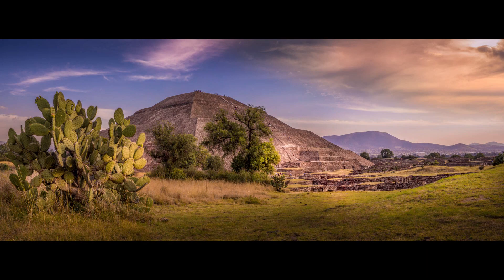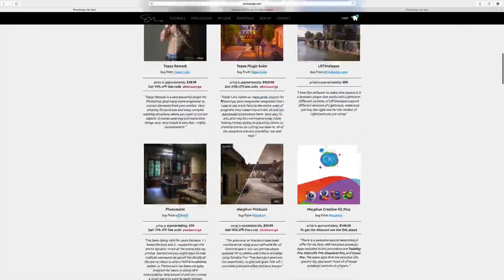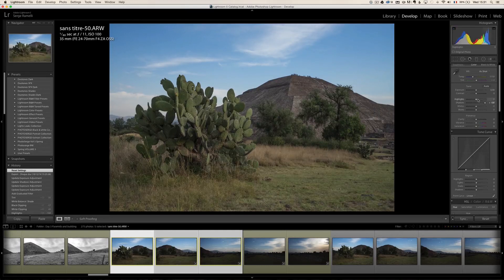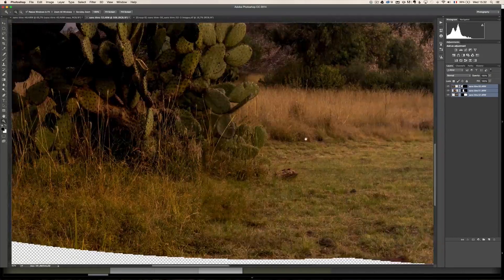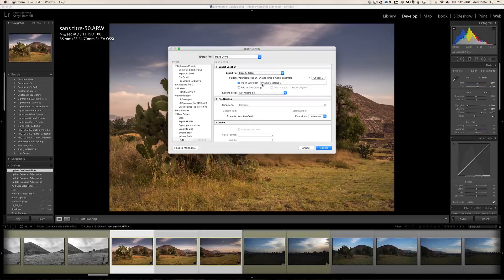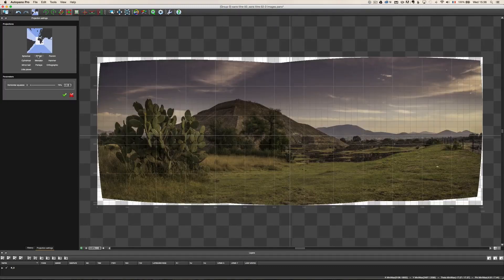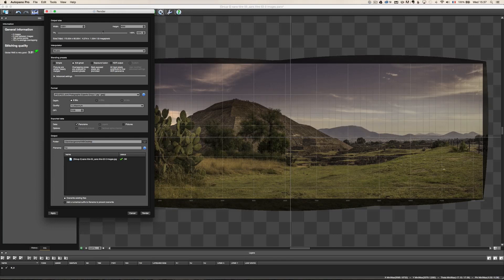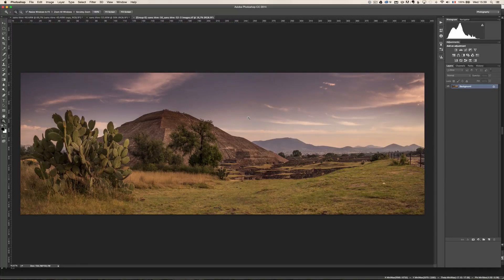Autopano Pro Vs. Photoshop, Another Great Way to Make Panoramas - PLP #176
In this episode I will show you how to use Autopano Pro from Kolor to make panoramas. It happens very often that Photomerge in Photoshop has issues on stitching and makes mistakes on the connection between photos.

Autopano Pro on the other hand does an amazing job, I will show you the entire basic workflow in this video.